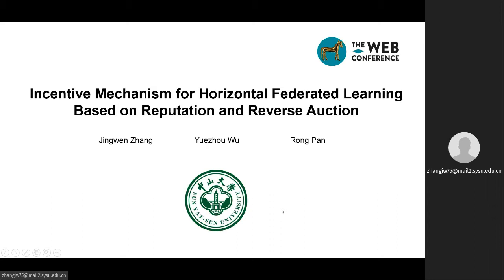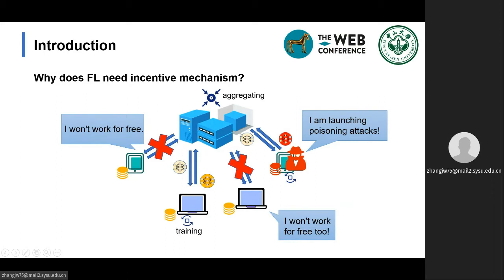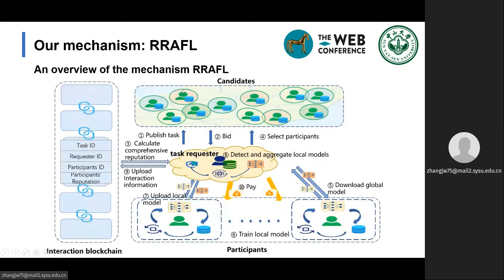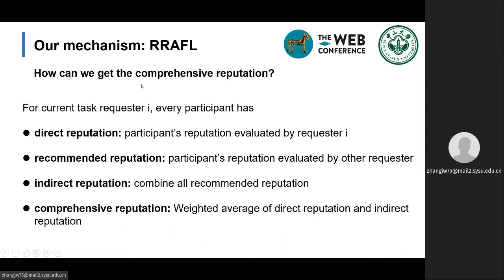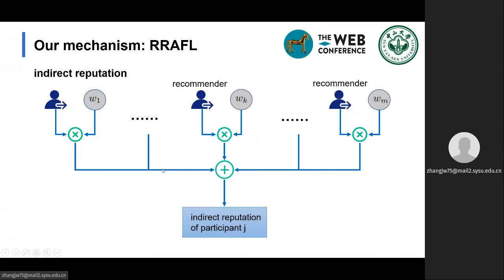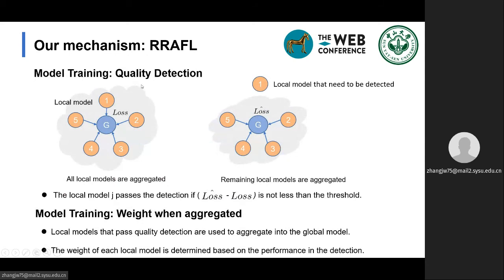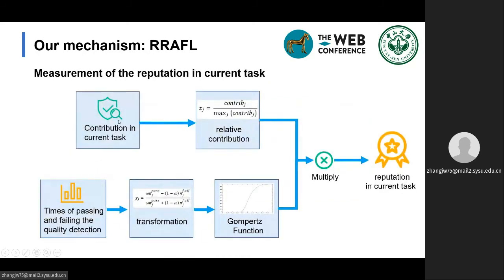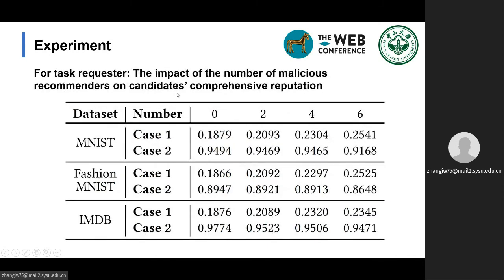Incentive Mechanism for Horizontal Federated Learning Based on Reputation and Reverse Auction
Authors: Jingwen Zhang: Sun Yat-sen University; Yuezhou Wu: Sun Yat-sen University; Rong Pan: Sun Yat-sen University